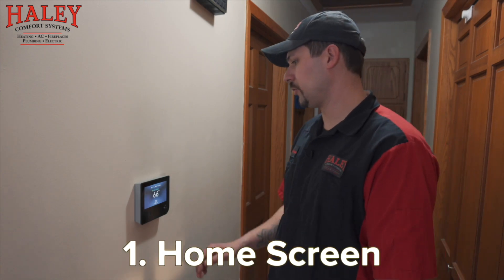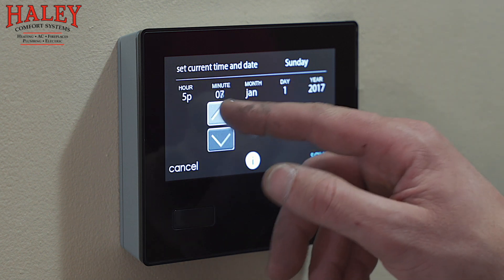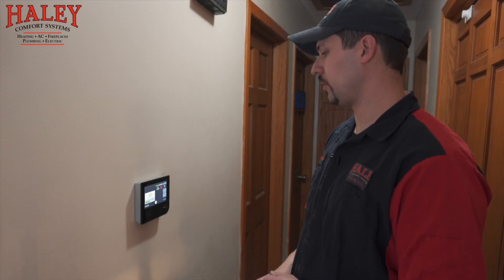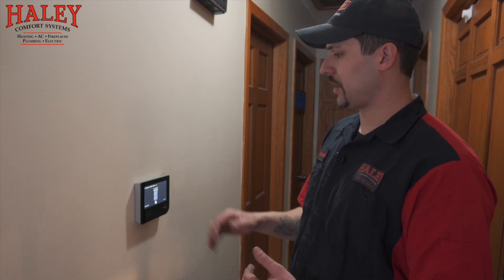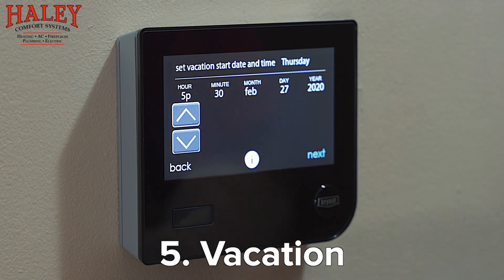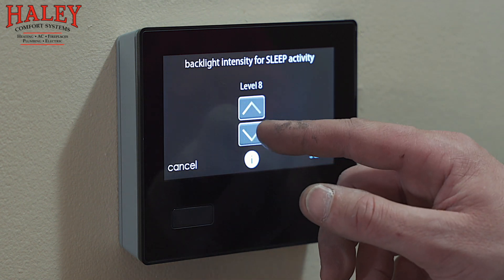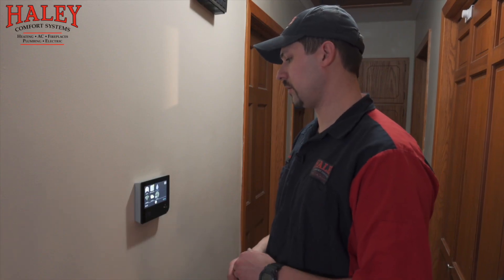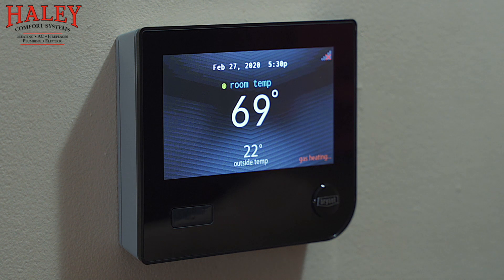Evolution Connex Control Tutorial | Haley Comfort Systems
The improved Evolution Connex Control is more than a thermostat. It's the brains of the system that can communicate with every Evolution component in your home to maximize performance, energy efficiency and savings.

Learn how to use the Evo Connex Control in this quick tutorial.

Want to install an Evolution Connex Control Thermostat? Reach out to Haley Comfort Systems of Rochester, MN